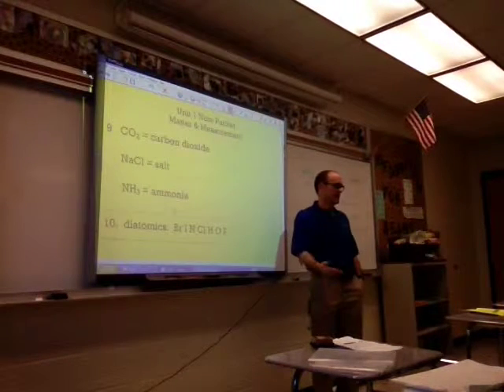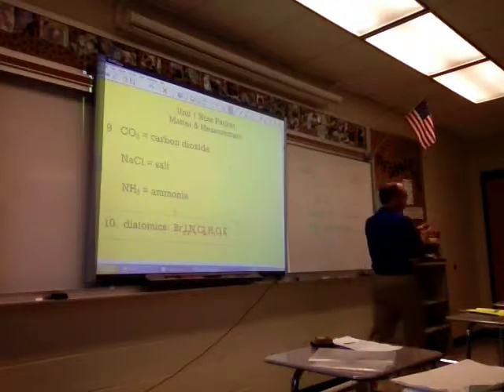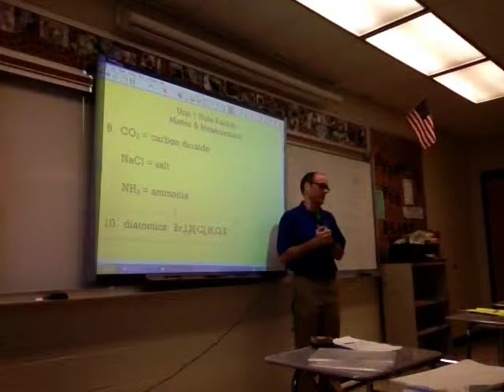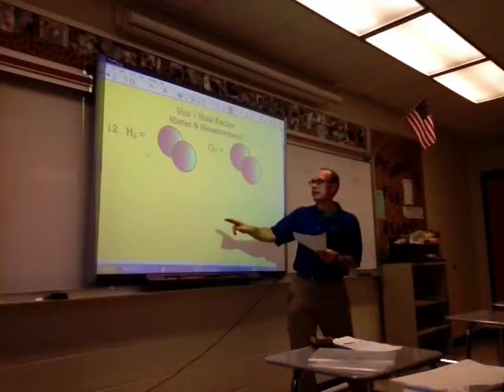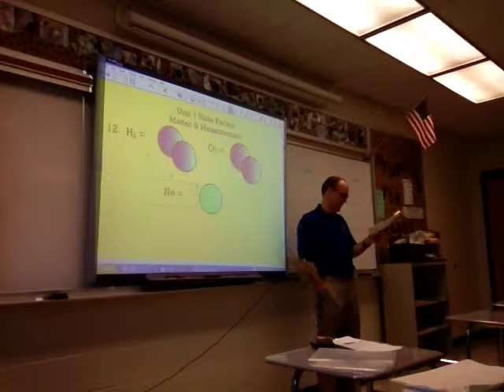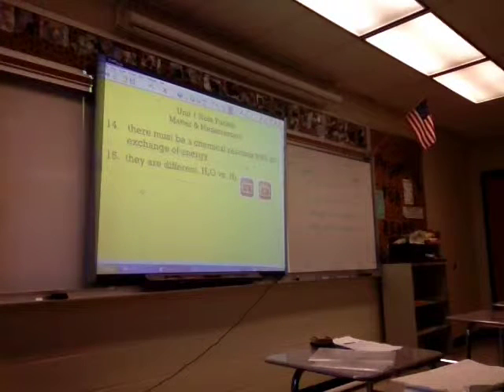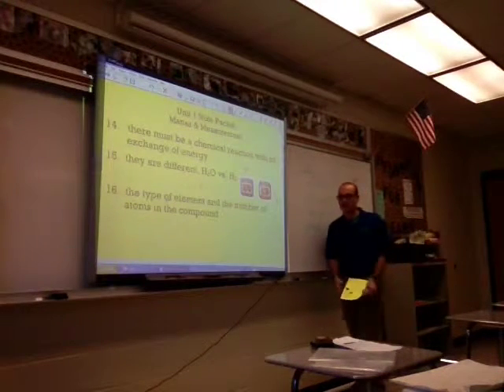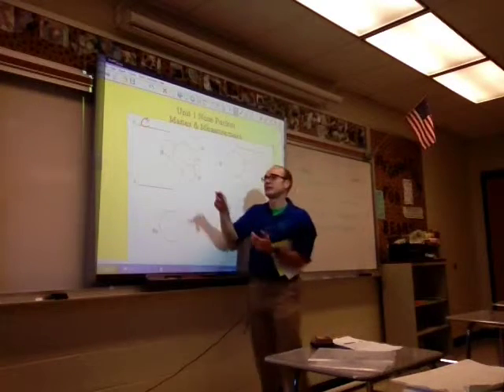day 3 lesson